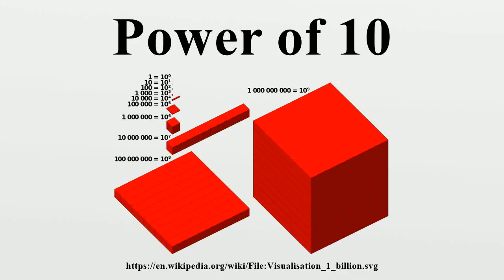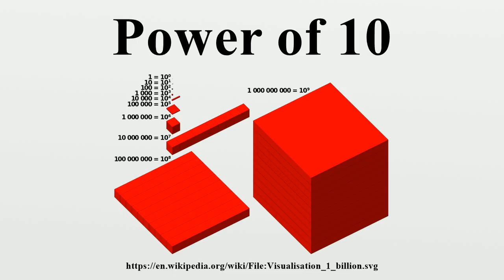Power of 10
In mathematics, a power of 10 is any of the integer powers of the number ten; in other words, ten multiplied by itself a certain number of times (when the power is a positive integer).By definition, the number one is a power (the zeroth power) of ten.

Image-Copyright-Info
Author-Info:   Cmglee

Image-Copyright-Info